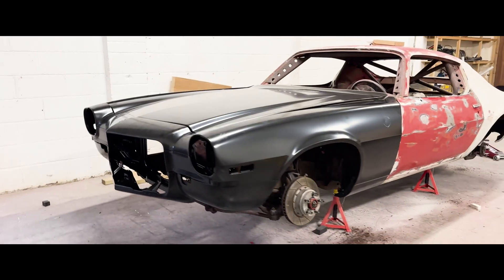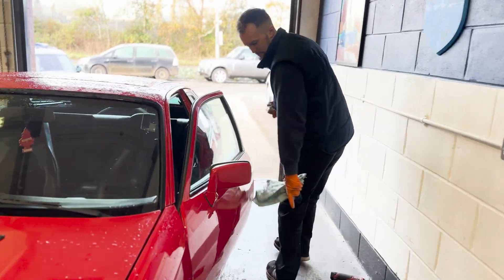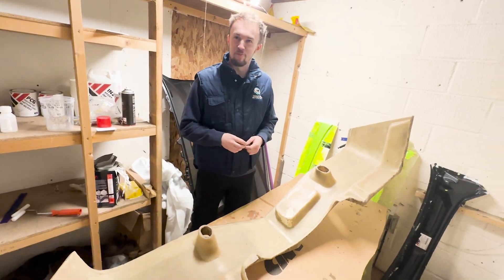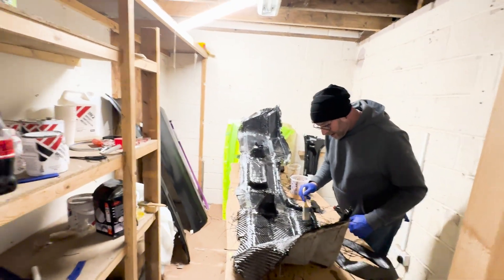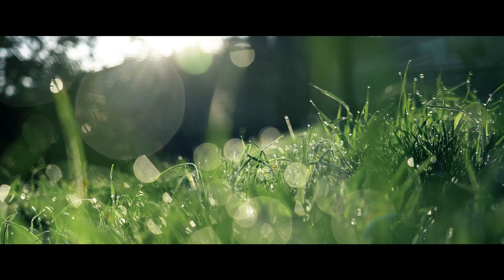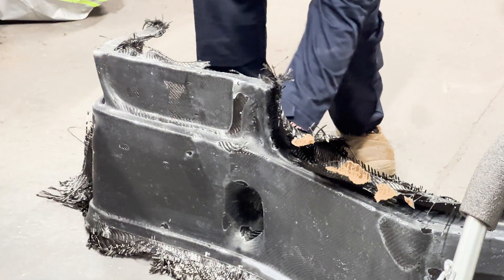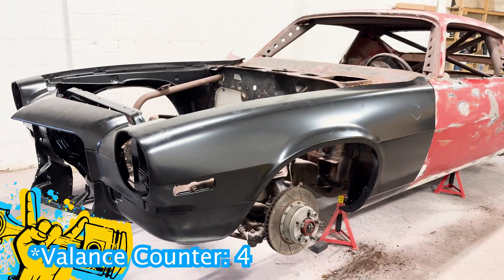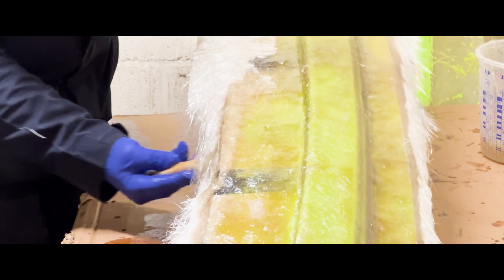DIY Carbon Fibre: Building a Camaro from Scratch | Part 4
With a mix of determination and experimentation, the Rock Up Racing crew is tackling the challenge of producing custom carbon fibre panels in their homemade production line. From creating moulds to fibreglassing and refining their techniques, it’s all hands on deck as they push their skills to the limit.

Will they master the process and get the parts ready in time for the next race season? Or is this project too ambitious to pull off? Follow along as the team dives into the exciting—and sometimes frustrating—world of DIY carbon fibre.